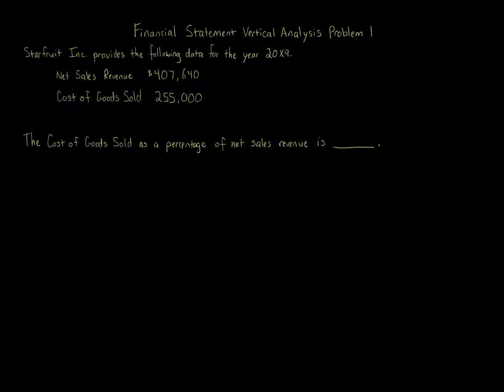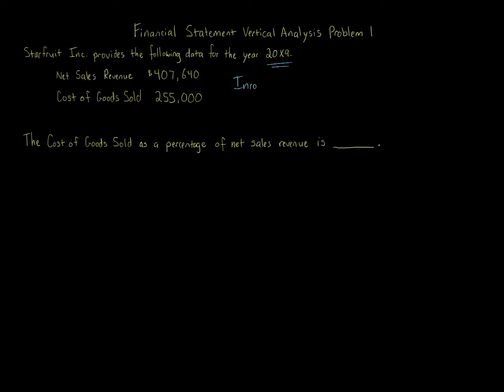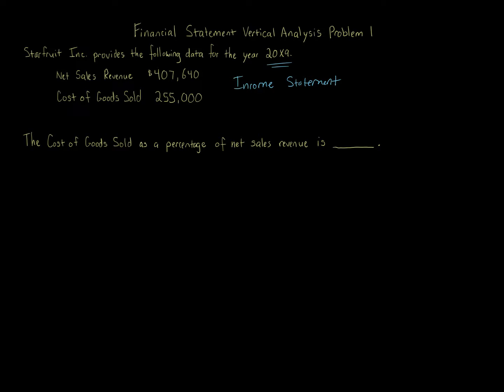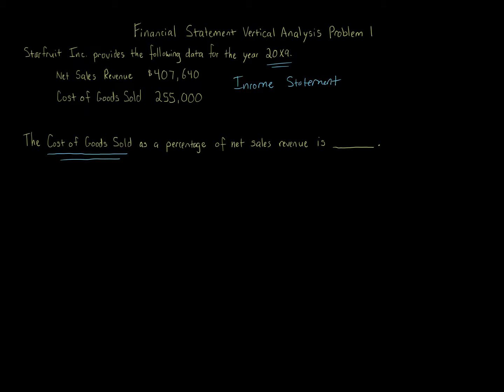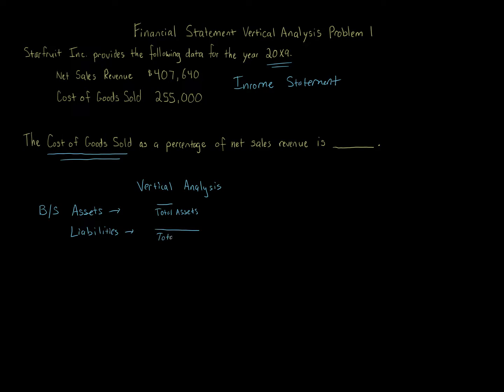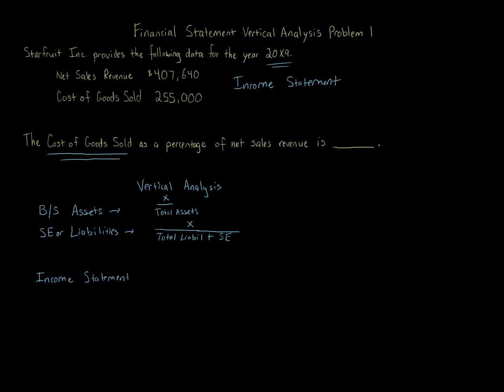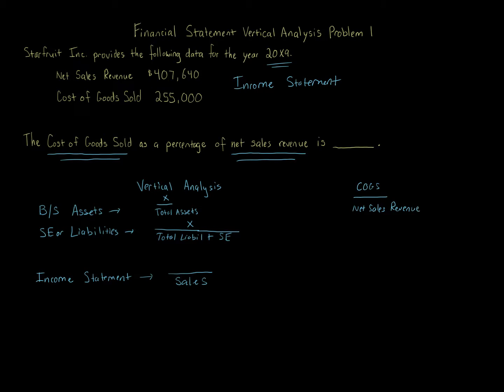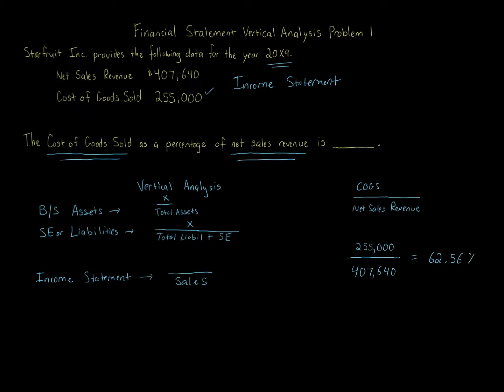Financial Statement Vertical Analysis Problem 1